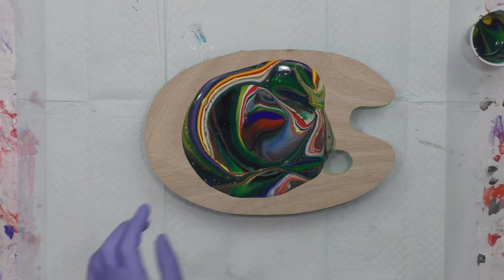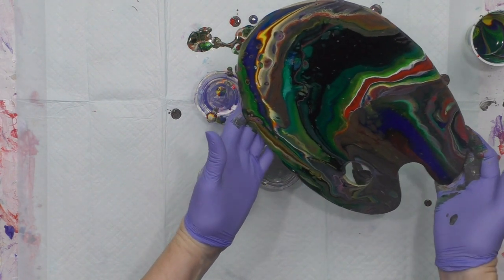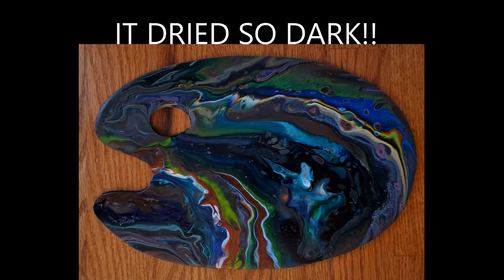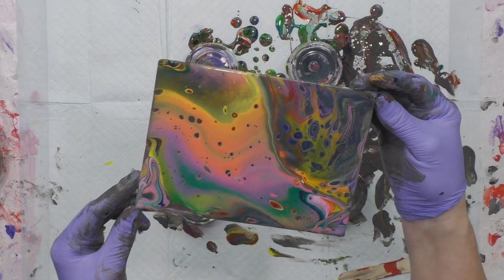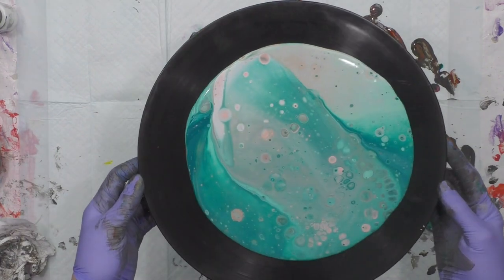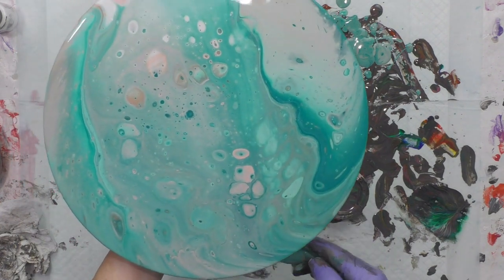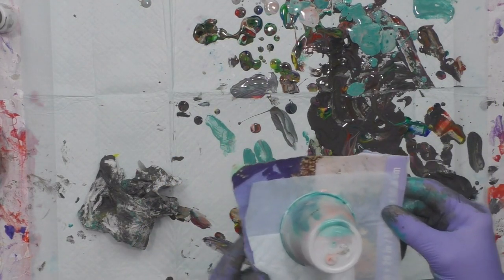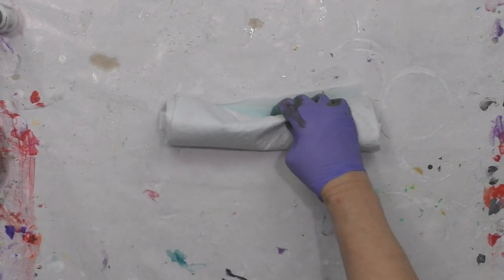(429) Experiment #2 with ARTEZA Pour Paints (Honest opinion... NO!) with Sandra Lett 012120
I DO NOT RECOMMEND THEIR POUR PAINTS.  STICK WITH THEIR REGULAR ACRYLICS AND MIX YOUR OWN RECIPE WITH FLOETROL!

I have added a Paypal link below if you would like to donate to my art supplies which are very costly and will allow me to continue to experiment  trying to make more beautiful art!

I mix all of my paints with a 1:1 ratio of paint to Floetrol.  I add water to get it to a consistency of honey pouring in a stream from my craft stick. There was no silicone in any of the colors.  I always seal my art after it has dried a minimum of 72 hours with multiple coats of High Gloss Varnish using a sponge brush.  **Tip**  I store my sponge brush in a sealed Ziploc between coats and do not rinse it so it does not deteriorate the sponge.  This will store safely for at least a week.